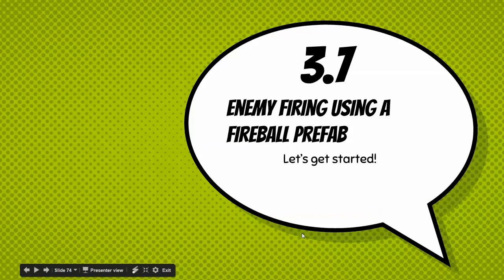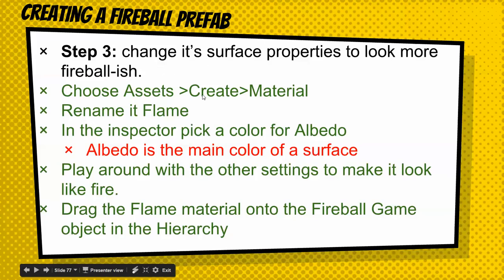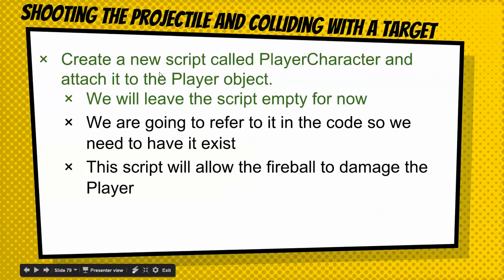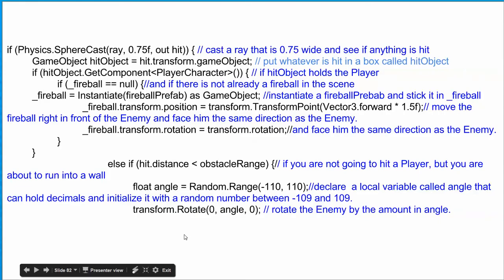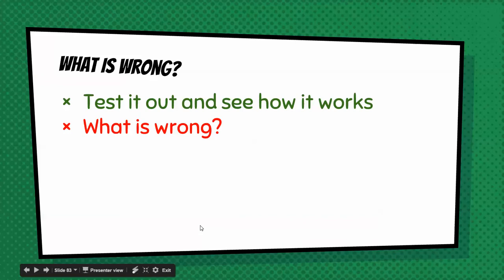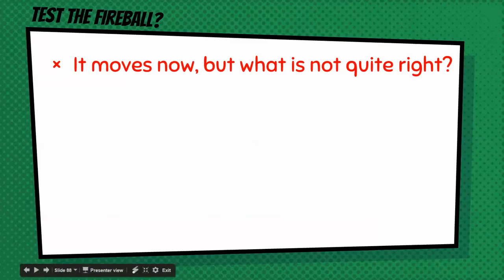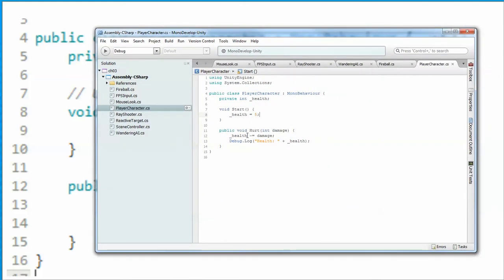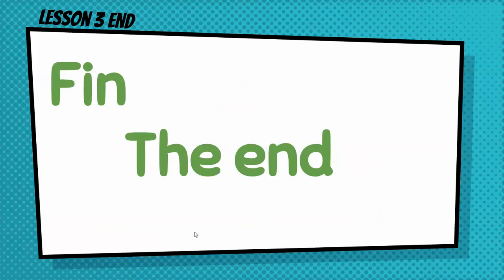Brian Miller Sonora High School